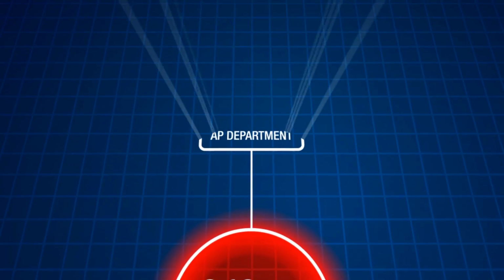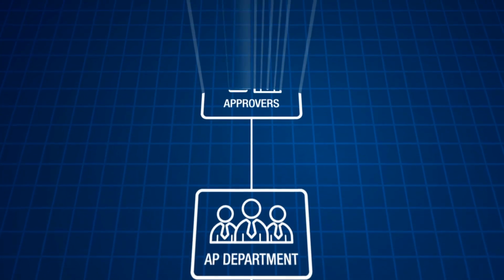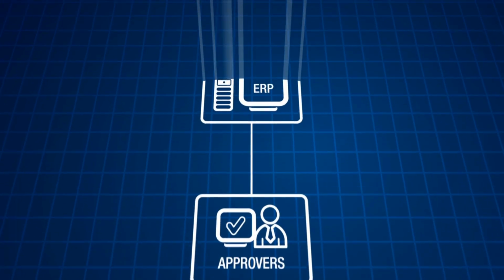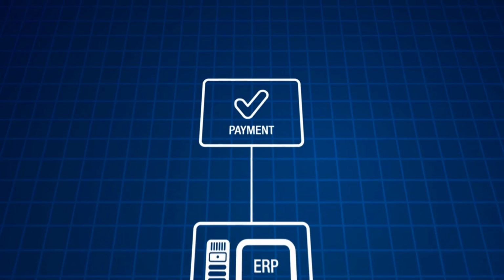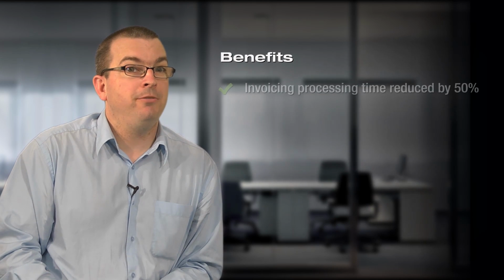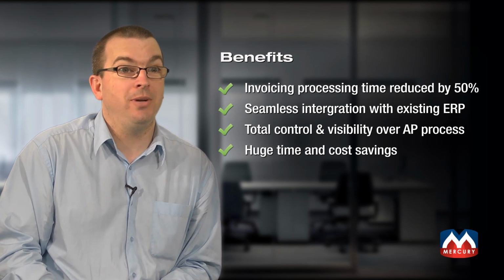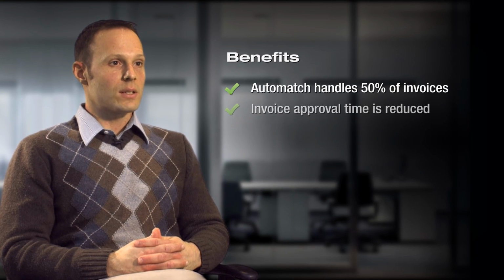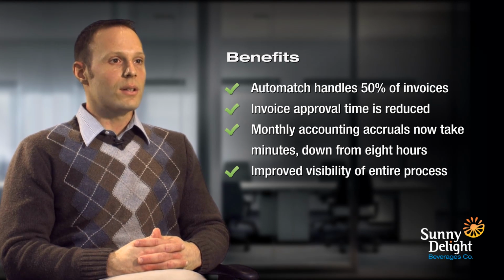SoftCo AP: Delivering Accounts Payable Efficiencies Worldwide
Industry leaders Argos, Sunny Delight Beverage Co.and Mercury Engineering describe how the SoftCo R8 system has automated their Accounts Payable processes, reduced time spent on managing supplier invoices and saved money.